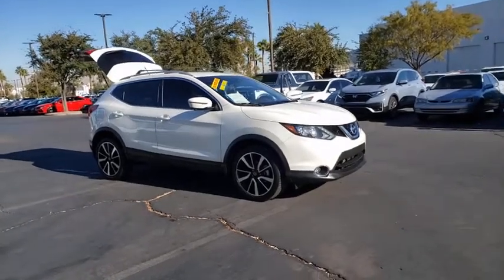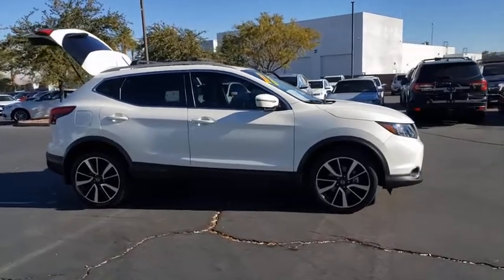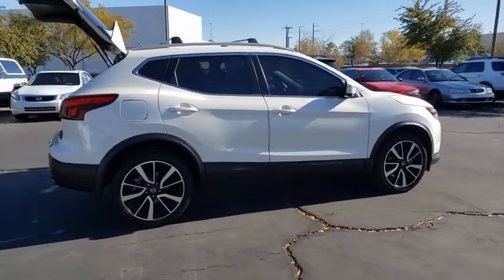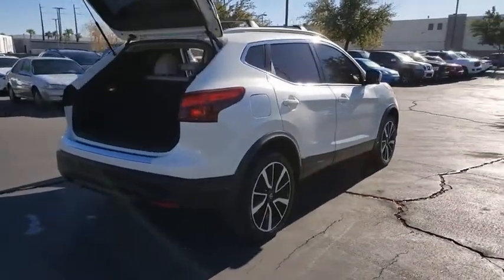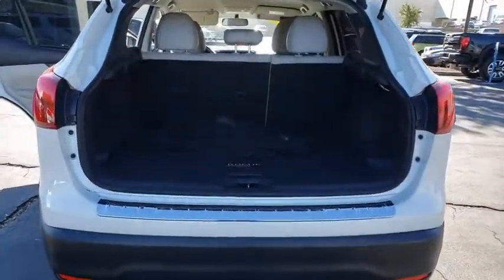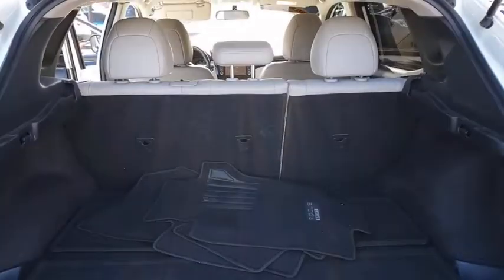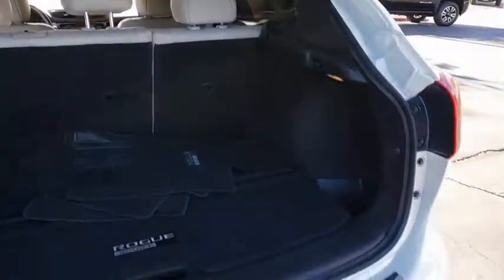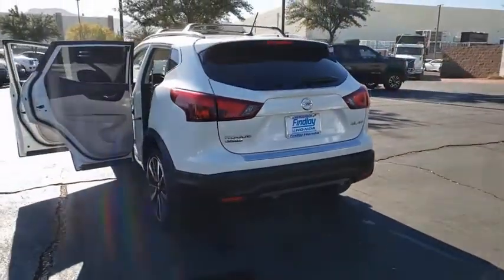2018 NISSAN ROGUE SPORT Henderson, Las Vegas, Laughlin, St George, Flagstaff, NV H202105A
PEARL WHITE [LISTING TYPE] 2018 NISSAN ROGUE SPORT available in Henderson, Arizona at Findlay Honda Henderson. Servicing the Las Vegas, Laughlin, St George, Flagstaff, NV area.
2018 NISSAN ROGUE SPORT SPORT SL AWD - Stock#: H202105A - VIN#: JN1BJ1CR3JW210891

CARFAX 1-Owner, Excellent Condition. PRICE DROP FROM $20,984, $500 below Kelley Blue Book! SL trim. Heated Leather Seats, Nav System, Back-Up Camera, All Wheel Drive, Aluminum Wheels, SPECIAL PAINT - PEARL WHITE. AND MORE!br /br /KEY FEATURES INCLUDEbr /Leather Seats, Navigation, All Wheel Drive, Heated Driver Seat, Back-Up Camera. Rear Spoiler, MP3 Player, Keyless Entry, Remote Trunk Release, Child Safety Locks. br /br /OPTION PACKAGESbr /SPECIAL PAINT - PEARL WHITE, ROOF RAIL CROSS BARS, CHROME REAR BUMPER PROTECTOR. Nissan SL with Pearl White exterior and Light Gray interior features a 4 Cylinder Engine with 141 HP at 6000 RPM*. Serviced here, Non-Smoker vehicle br /br /EXPERTS REPORTbr /It has good maneuverability in traffic and tight quarters due to its smaller-than-Rogue size. -Edmunds.com. br /br /EXCELLENT VALUEbr /Reduced from $20,984. This Rogue Sport is priced $500 below Kelley Blue Book. br /br /BUY WITH CONFIDENCEbr /CARFAX 1-Owner br /br /Pricing analysis performed on 12/1/2020. Horsepower calculations based on trim engine configuration. Please confirm the accuracy of the included equipment by calling us prior to purchase. br /
Side Impact Beams,Dual Stage Driver And Passenger Seat-Mounted Side Airbags,Tire Specific Low Tire Pressure Warning,Dual Stage Driver And Passenger Front Airbags,Curtain 1st And 2nd Row Airbags,Airbag Occupancy Sensor,Rear Child Safety Locks,Outboard Front Lap And Shoulder Safety Belts -inc: Rear Center 3 Point, Height Adjusters and Pretensioners,Around View Monitor w/Moving Object Detection Back-Up Camera,Around View Monitor Front Camera,Left Side Camera,Right Side Camera,Quick Comfort Heated Front Bucket Seats -inc: 8-way power driver's seat including 2-way lumbar support and 4-way adjustable front passenger's seat,Driver Seat,Passenger Seat,60-40 Folding Bench Front Facing Fold Forward Seatback Rear Seat,Manual Tilt/Telescoping Steering Column,Heated Leather/Metal-Look Steering Wheel,Front Cupholder,Rear Cupholder,Remote Releases -Inc: Mechanical Cargo Access and Mechanical Fuel,Valet Function,Cruise Control w/Steering Wheel Controls,HVAC -inc: Underseat Ducts and Console Ducts,Dual Zone Front Automatic Air Conditioning,Illuminated Glove Box,Driver Foot Rest,Full Cloth Headliner,Interior Trim -inc: Piano Black Instrument Panel Insert, Piano Black Door Panel Insert, Piano Black Console Insert and Chrome/Metal-Look Interior Accents,Leather/Piano Black Gear Shifter Material,Day-Night Rearview Mirror,Driver And Passenger Visor Vanity Mirrors w/Driver And Passenger Illumination,Full Floor Console w/Covered Storage, Mini Overhead Console w/Storage and 1 12V DC Power Outlet,Front Map Lights,Fade-To-Off Interior Lighting,Full Carpet Floor Covering,Carpet Floor Trim,Cargo Area Concealed Storage,Rigid Cargo Cover,Cargo Space Lights,NissanConnect Services Tracker System,Driver And Passenger Door Bins,Delayed Accessory Power,Systems Monitor,Outside Temp Gauge,Analog Display,Manual Adjustable Front Head Restraints and Manual Adjustable Rear Head Restraints,Front Center Armrest and Rear Center Armrest,Seats w/Leatherette Back Material,2 Seatback Storage Pockets,Perimeter Alarm